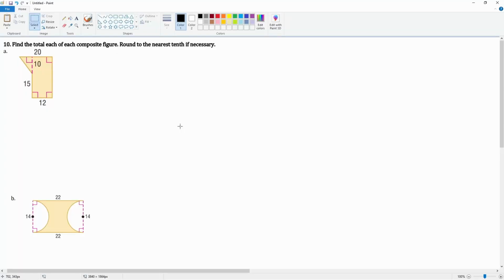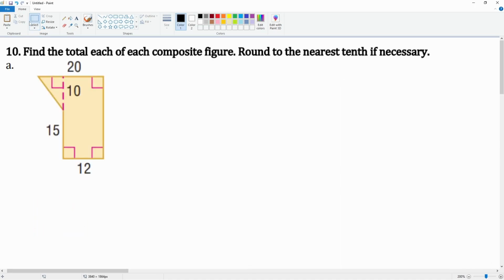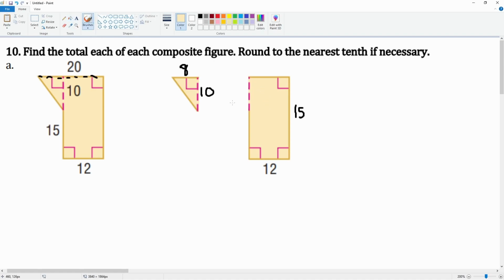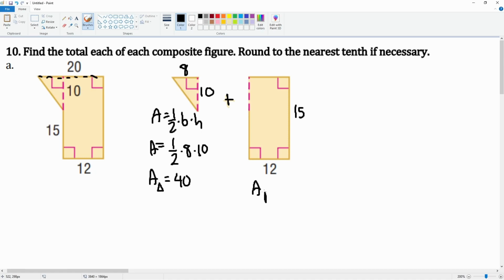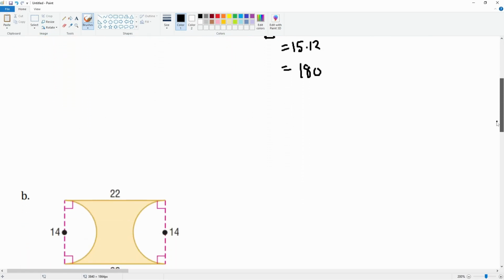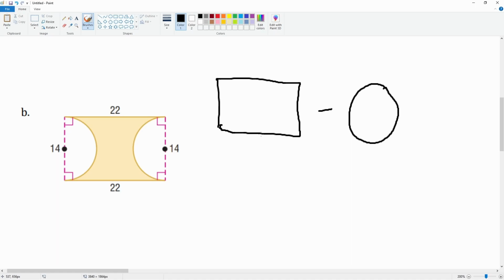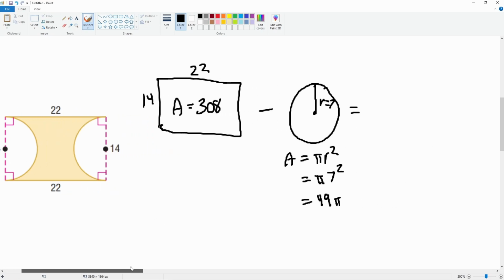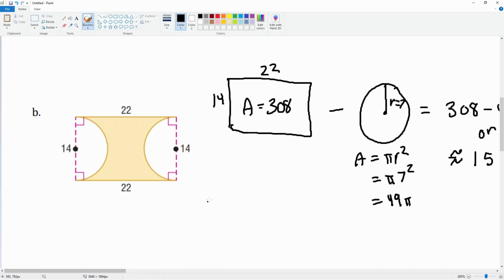Chapter 11 Problem 10 Area of Composite Figure